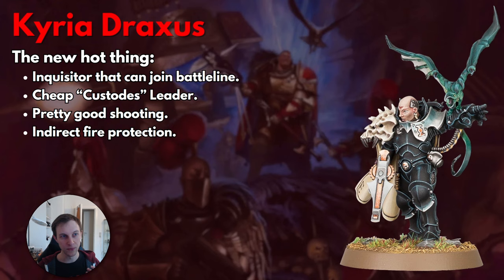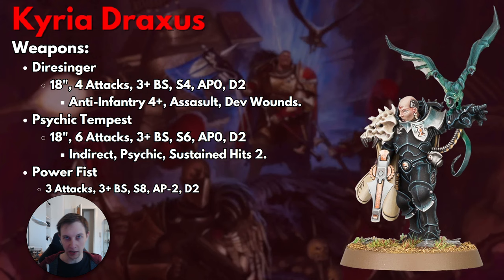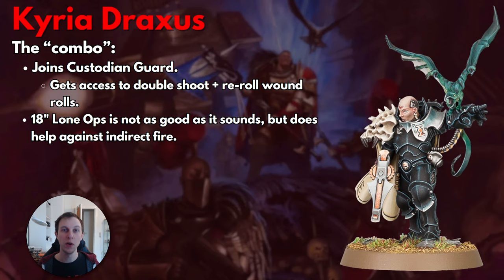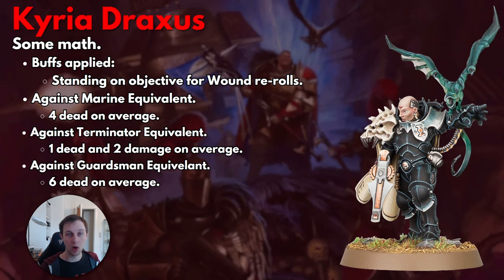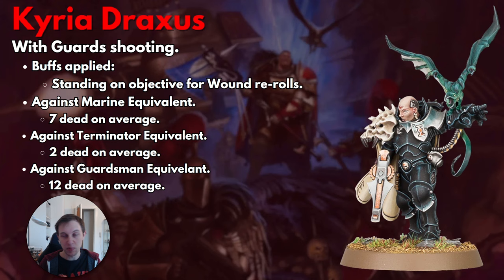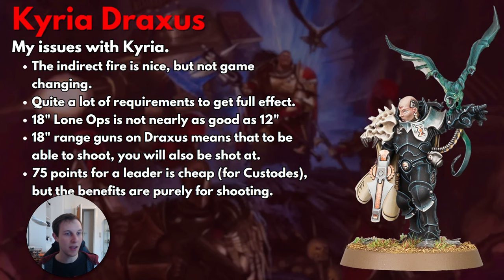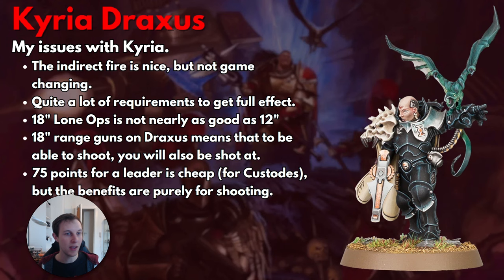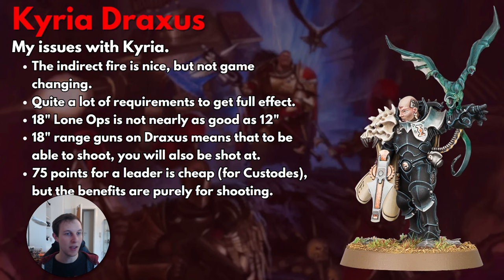Kyria Draxus Unit Deep Dive - Warhammer 40K 10th Edition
Many people know about Kyria Draxus joining Custodian Guard, but is it actually as insane as people say it is? In today's video we look at the impact Kyria Draxus can have in the Adeptus Custodes.